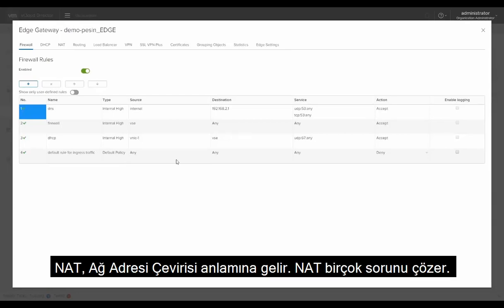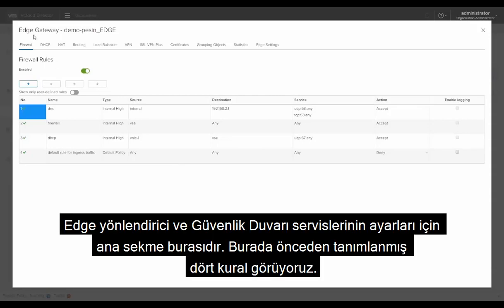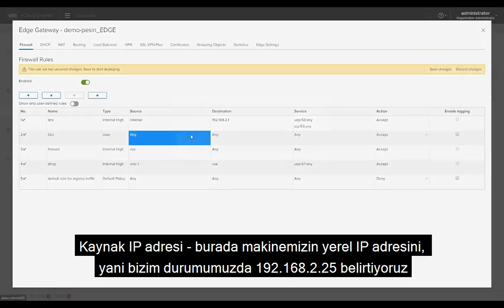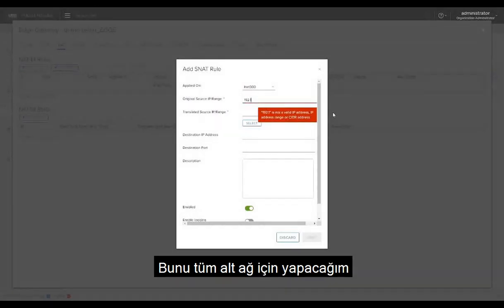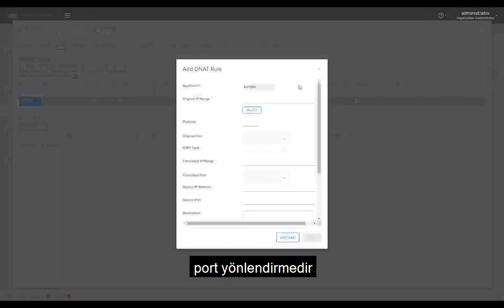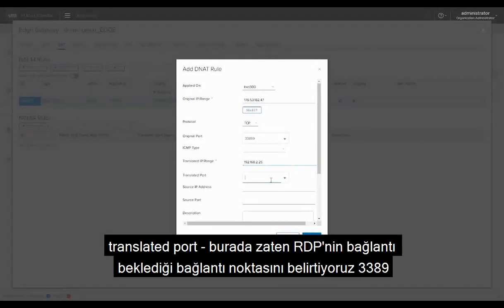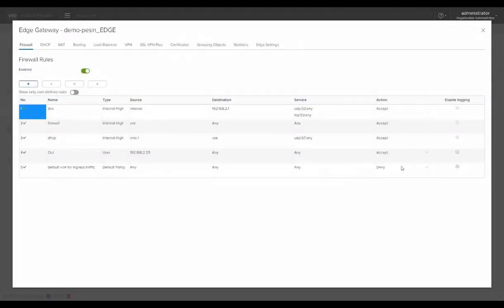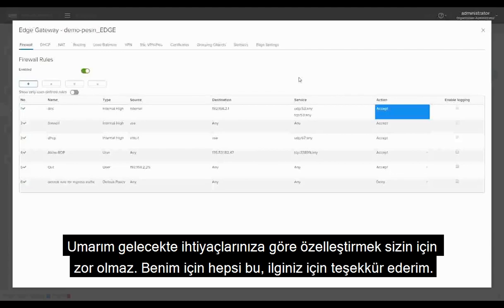Ders 6 – NSX EDGE Firewall ve NAT nasıl kurulur